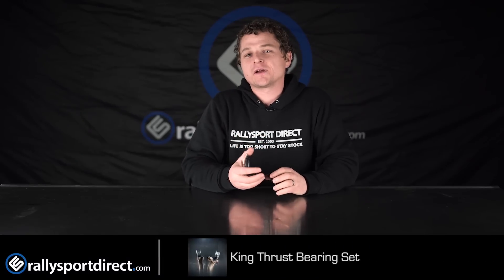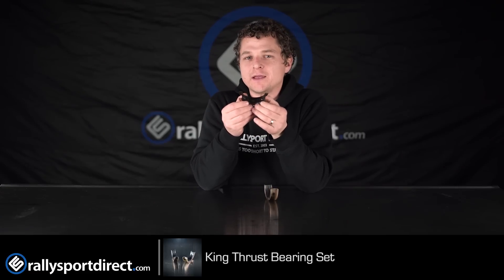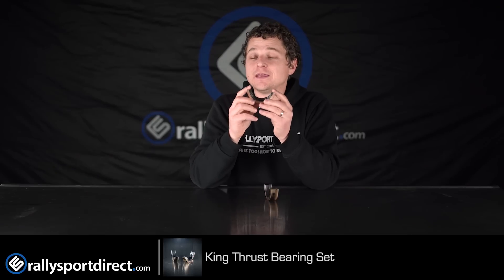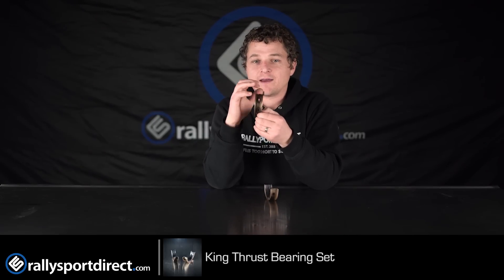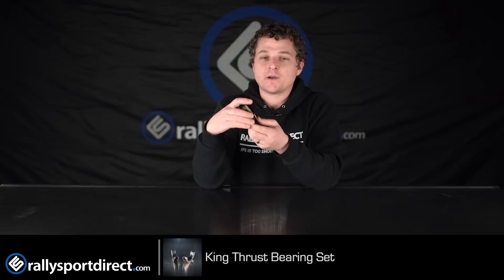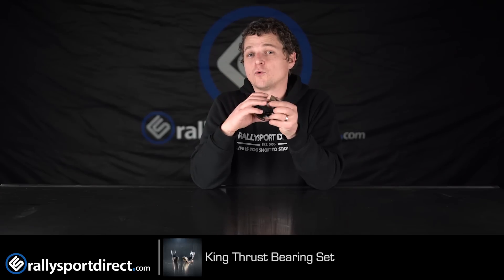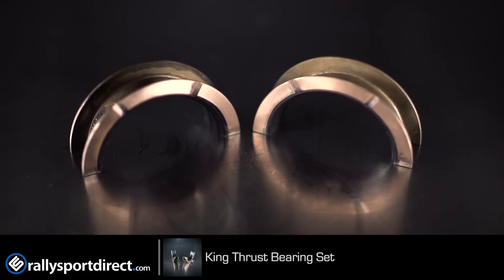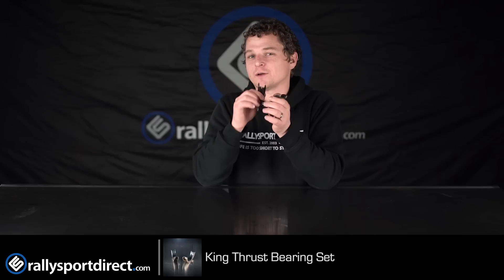King Thrust Bearing Set - Subaru - What's In The Box?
Today Rick explains what makes the newly redesigned King bearings, for the EJ, so great. King has removed the tangs/lugs and improved oil flow through the bearings to help protect the crank and rods from failure. Often it is the small improvements you can make to ensure you have a strong and healthy engine.